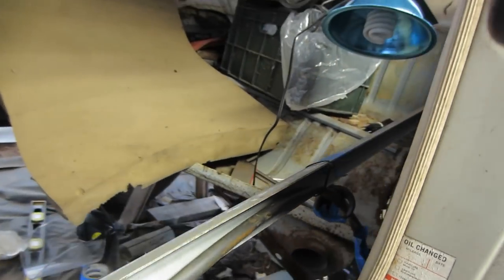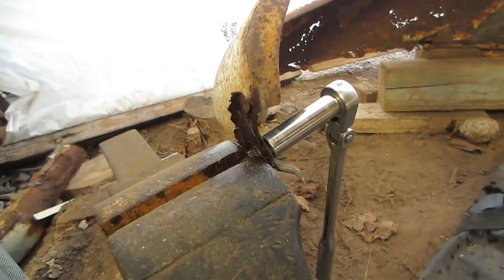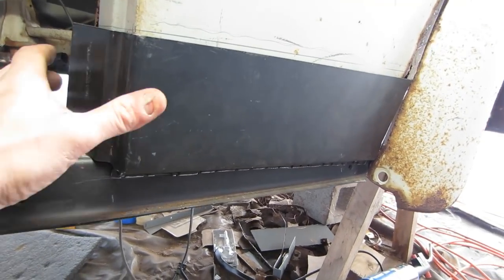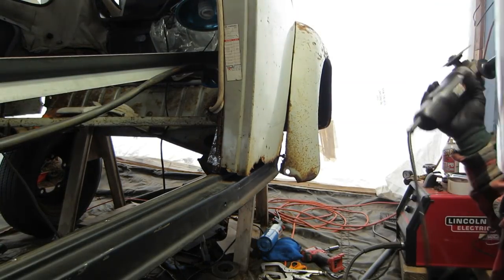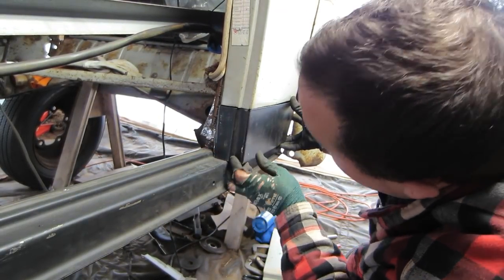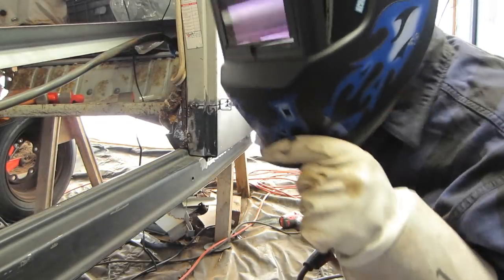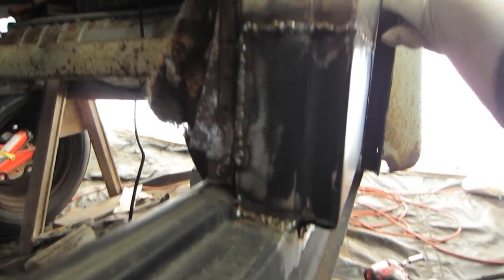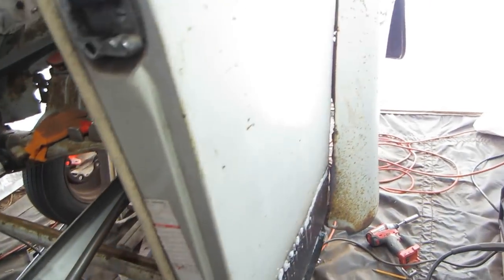1965 vw beetle drivers rear quarter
watch my video of last years superbowl when i poped out the dent in the nose of the bus for fun with a football..

I get welding the rear quarter in this one, enjoy the new intro i put together.